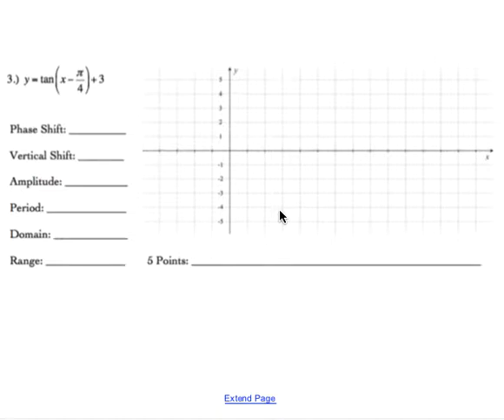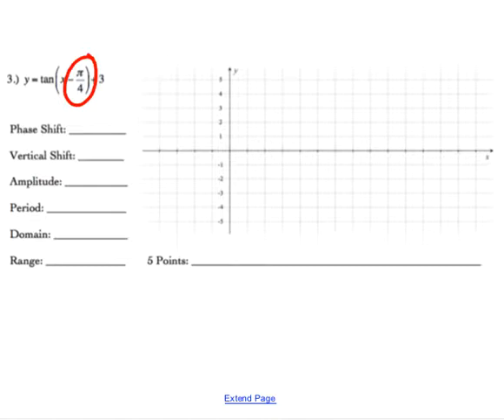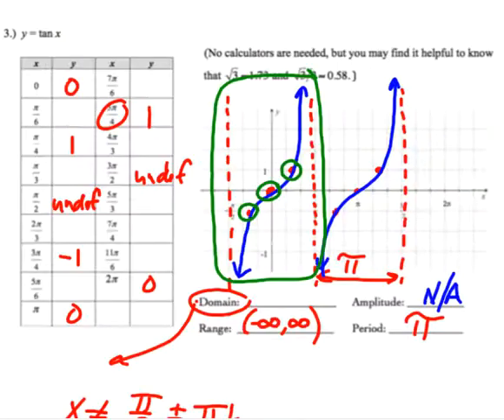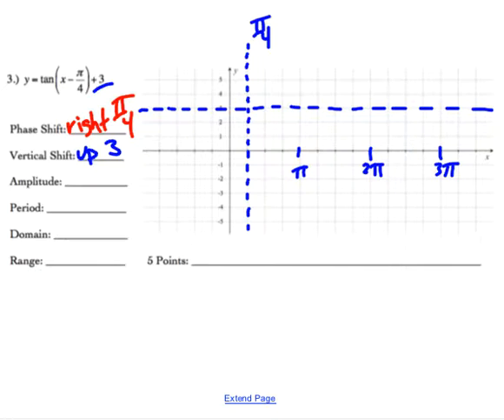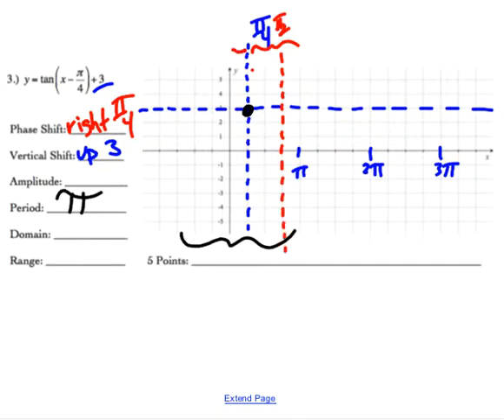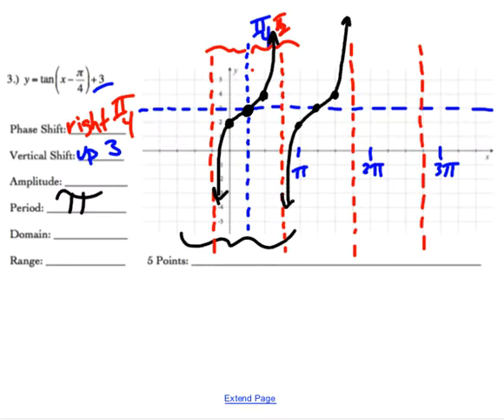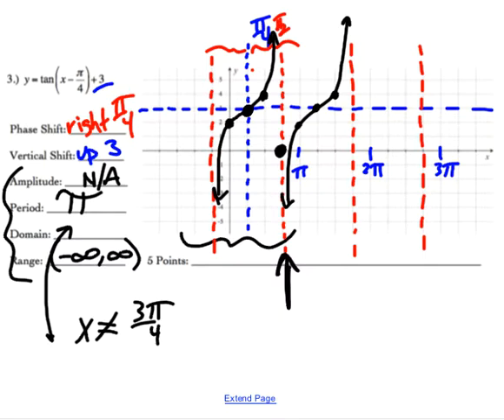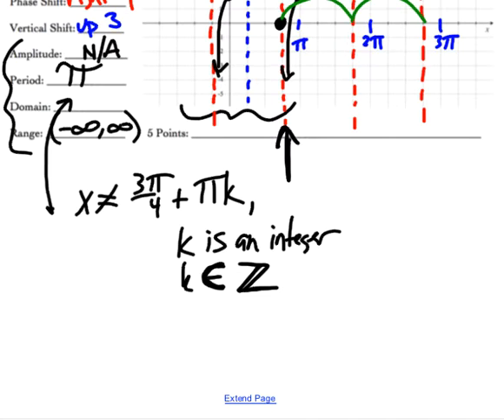Graphing Day 1 WS Question #3 Solution Video